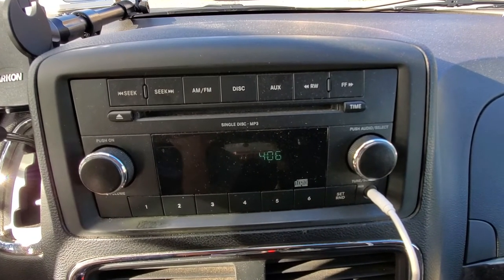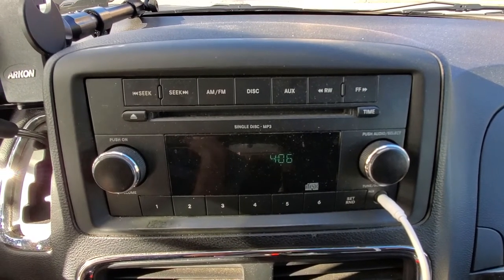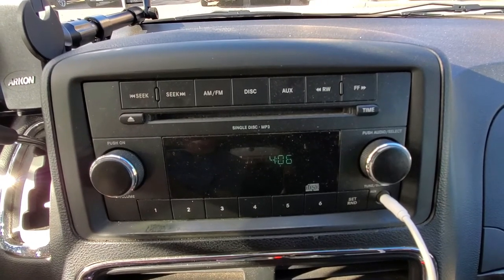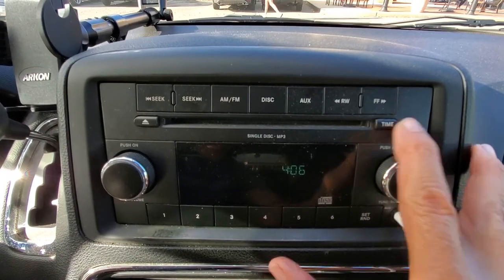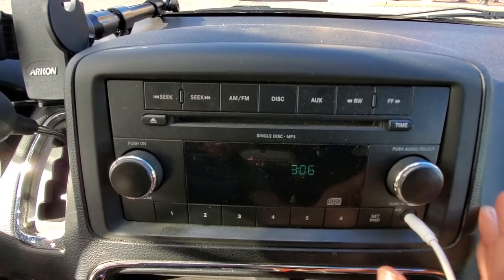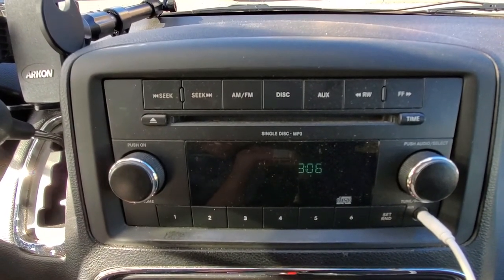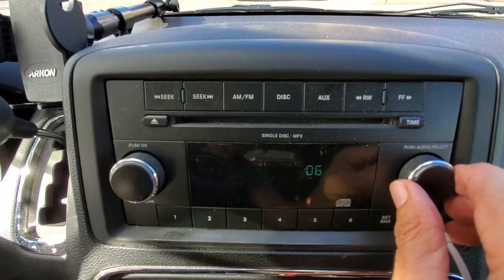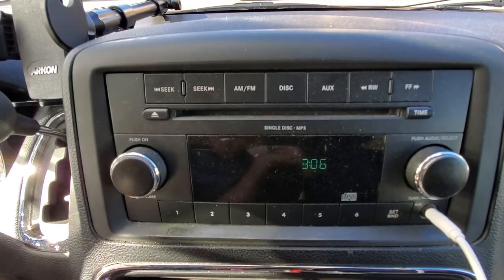2011 Dodge Grand Caravan Minivan How To Change The Time Set The Clock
In this short video I show you how to change the Time on your clock.

Pretty Simple thing to do.

1. Push time button until hour starts to flash.

2. Turn right hand knob until desired hour appears on display.

3. Push center of same knob once to select minutes.

4. Turn the Knob to adjust the seconds.

5. That is it!!!